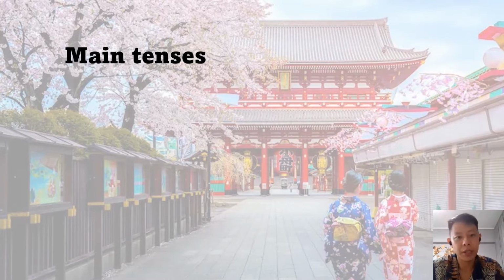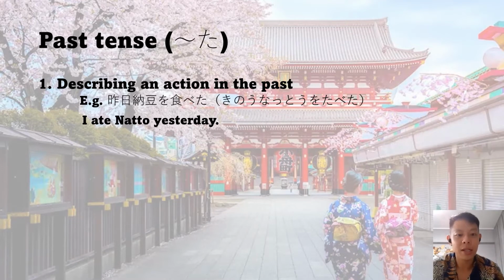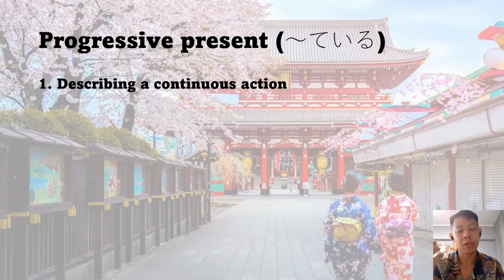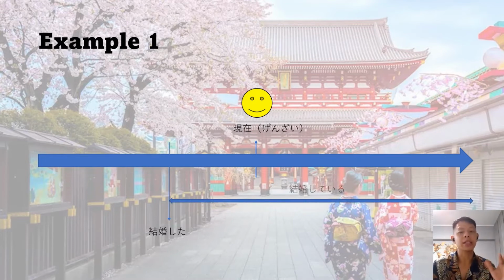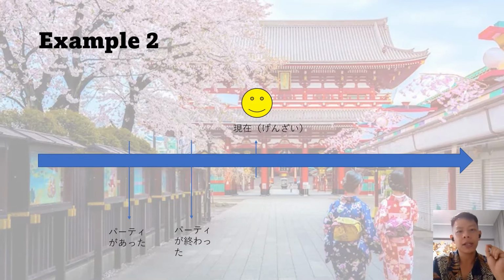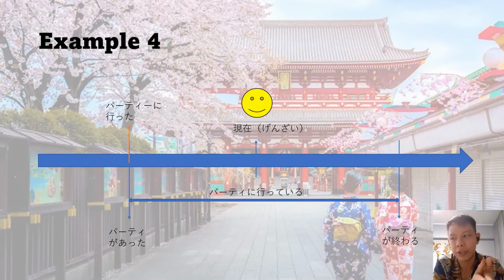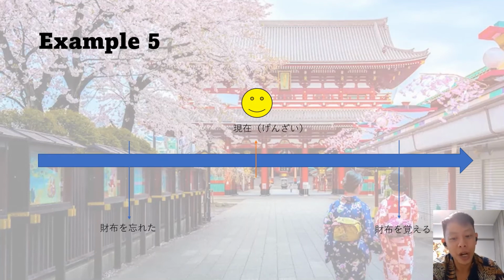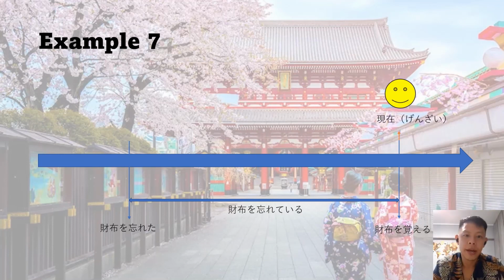Japanese tenses explained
In this video, I attempt to explain the different uses of Japanese tenses to Japanese learners and provide visual examples for a better understanding. Japanese tenses don't work the same way as English tenses. I hope this video helps you understand Japanese tenses better!